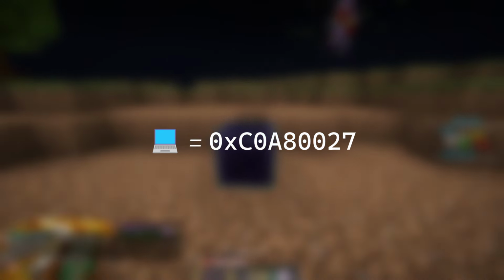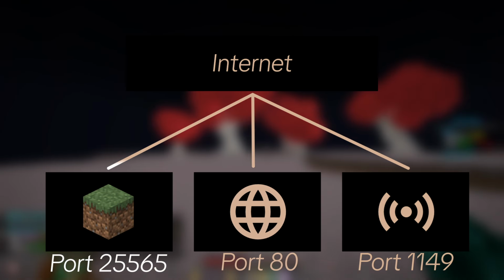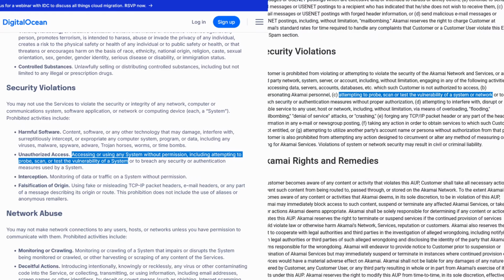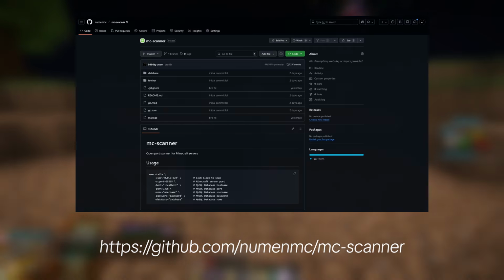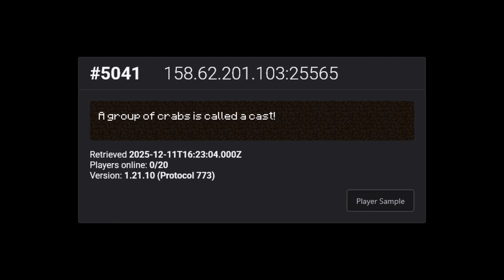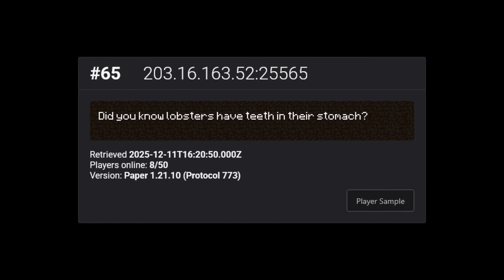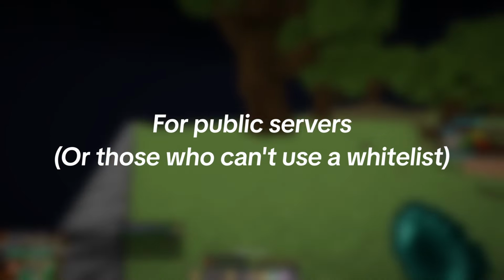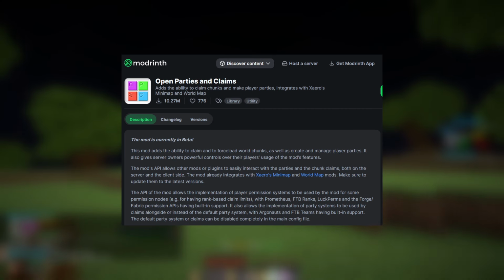I know the IP of your private Minecraft server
In this video, I explain how Minecraft servers can be attacked and/or found by port scanners and how I created my own and demonstrated it on a few IP ranges.

[5] Calyptix, Is Port Scanning Legal? Answers for IT Companies, (n.d.)